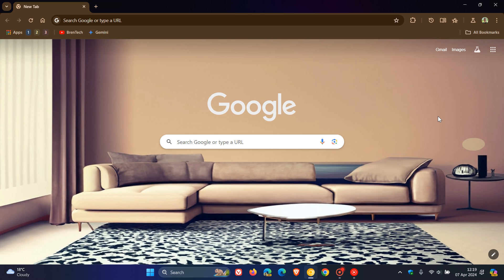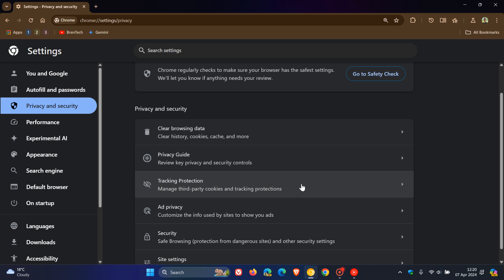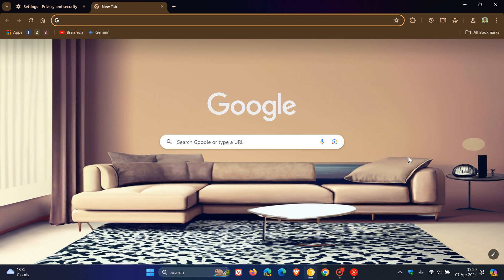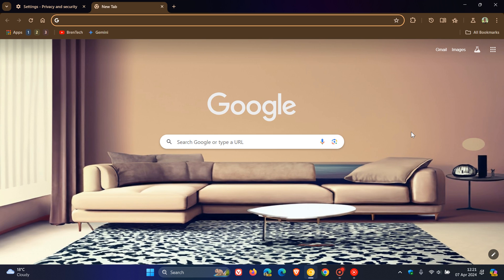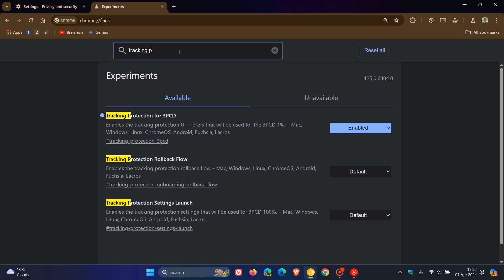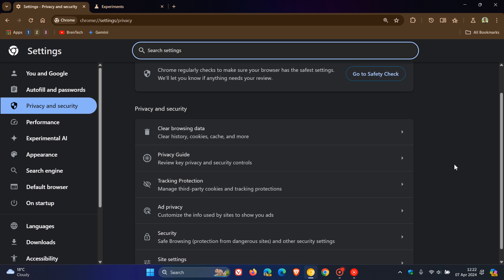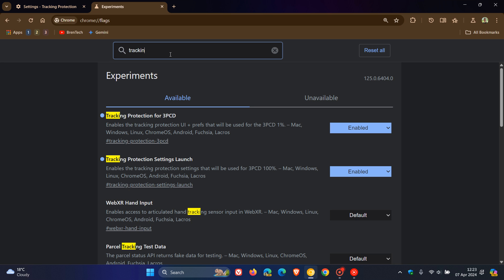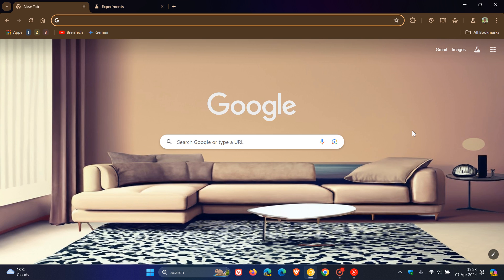Google starts work on the 2nd phase of Third-Party Cookie Deprecation in Chrome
As of January 4, 2024 Google has enabled a feature called Tracking protection in 1% of all Chrome browsers. This is their first phase of ending third-party cookie support in Chrome In Chrome Canary 125, Google has now started working on enabling the Tracking Protection settings that will be used for 3PCD (Third-Party Cookie Deprecation) at a 100% rollout